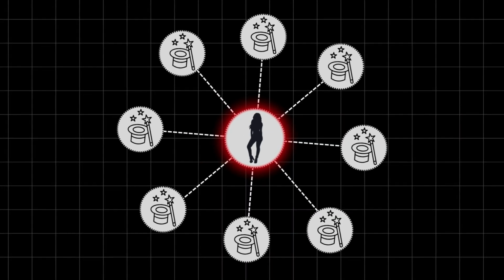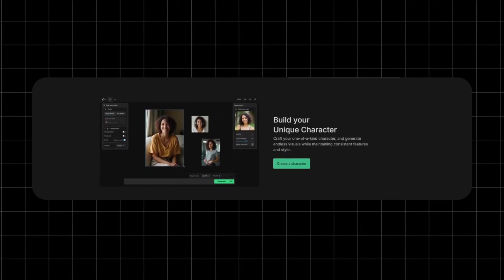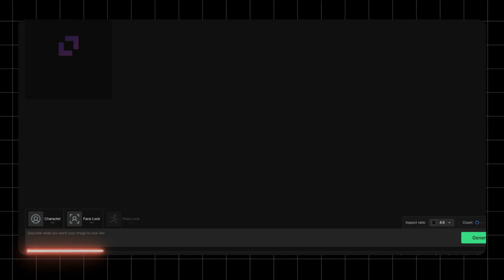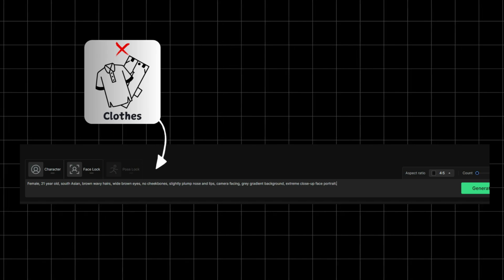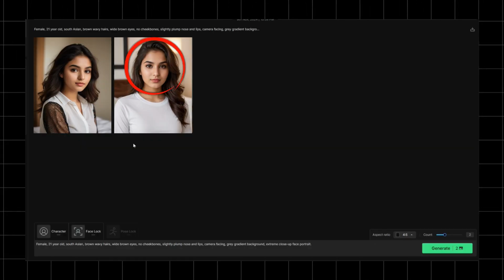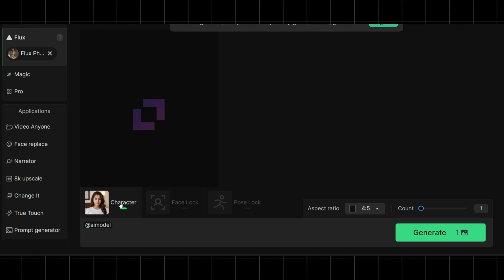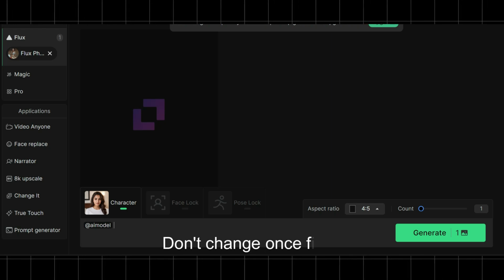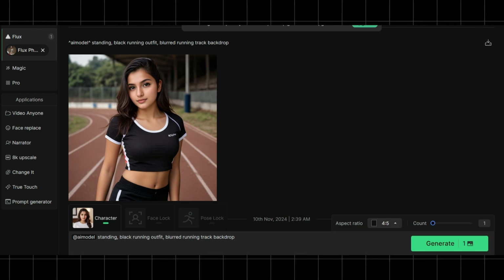How to Make Consistent Realistic Character Using AI in 3 Steps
In this video we will learn how to create a consistent realistic character using an artificial intelligence (AI) tool called rendernet ai.

Rendernet is an amazing AI image generator that integrates advanced features such as FaceLock, ControlNet, Pose Control and multi-model generations which enables you to create consistent realistic characters and highly customized images as well as the videos.

Just follow these 3 steps to create your realistic consistent character;
Step 1: Define your unique character.
Step 2: Generate a close-up face portrait image and lock it.
Step 3: Start producing consistent realistic images for your AI character.

Each step is explained in detail in this video. So watch and feel free to drop a comment if you have any queries.

P.S: You can also use rendernet to create an AI influencer or virtual influencer like Aitana Lopez, Lil Miquela or Lu Do Magalu by uploading or defining a face and customizing it to suit your needs.

0:00 - 0:34 - Overview
0:35 - 1:06 - Use Cases
1:07 - 1:52 - About rendernet ai
1:53 - 3:48 - Defining Consistent Character
3:49 - 4:50 - Face Locking
4:51 - 5:33 - Important Settings
5:34 - 6:26 - Generating Consistent Character
6:27 - 7:26 - Final Results and Conclusion